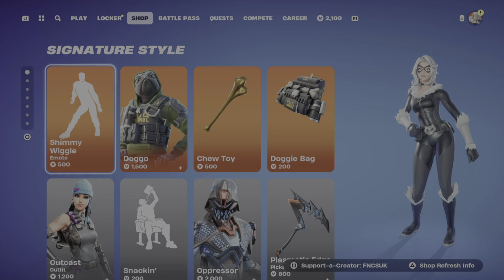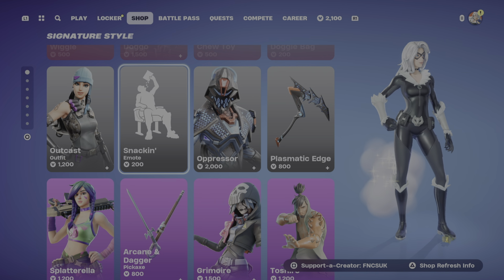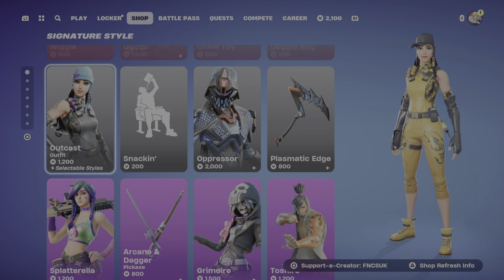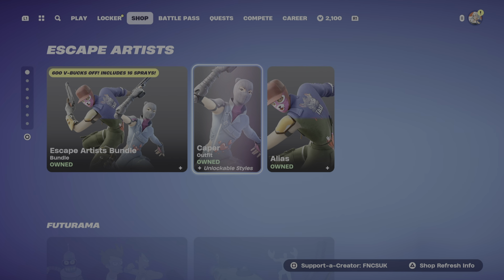Fortnite SHIMMY WIGGLE EMOTE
EpicPartner Please can you use my code FNCSUK thanks its free and if i don't get to 100 percent my cat not get anything